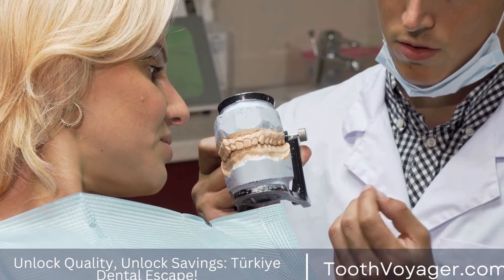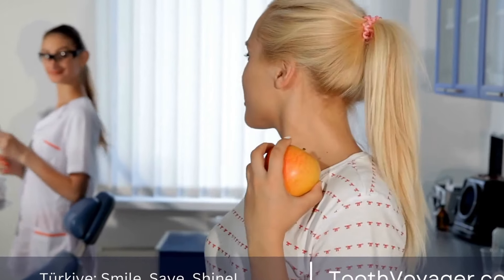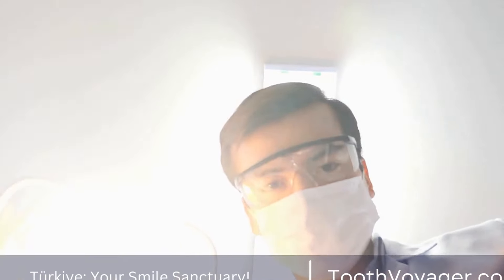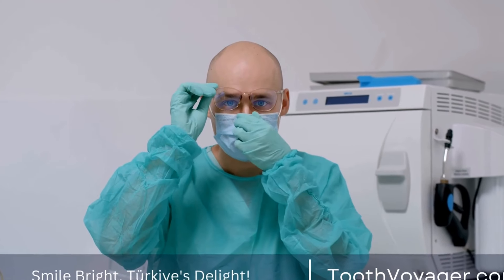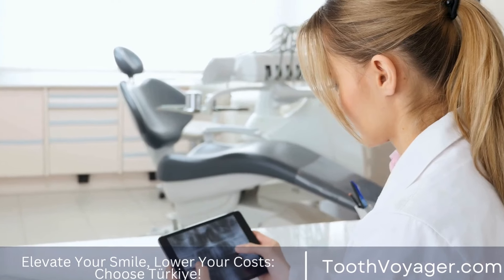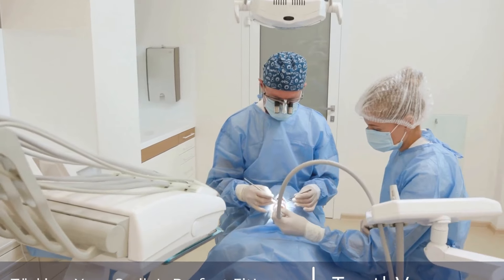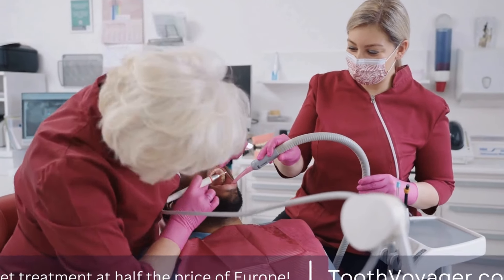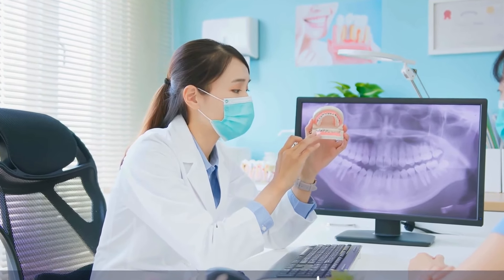Discover the Longevity of Dental Bridges - How Many Years Can You Expect Them to Last?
Telegram A dental bridge is a durable and long-lasting solution for replacing missing teeth. On average, a dental bridge can last anywhere from 5-15 years, depending on factors such as oral hygiene, diet, and overall oral health. With proper care and regular dental check-ups, a dental bridge can last even longer. However, it is important to note that bridges may need to be replaced or repaired over time as they are subject to wear and tear. Overall, dental bridges are a reliable and effective option for restoring your smile and improving your oral health for many years.